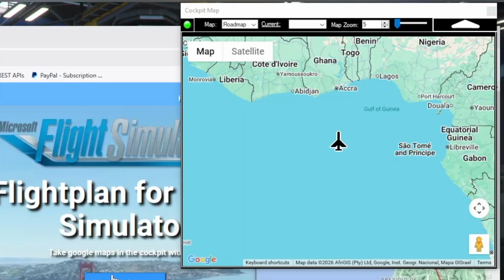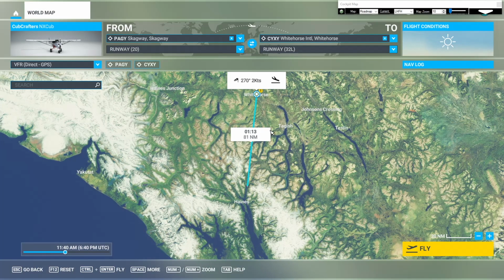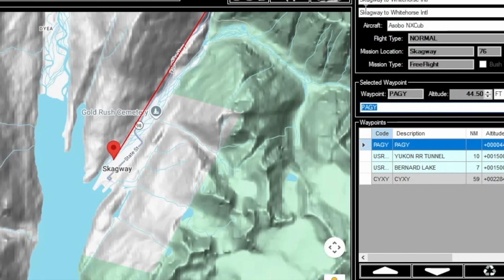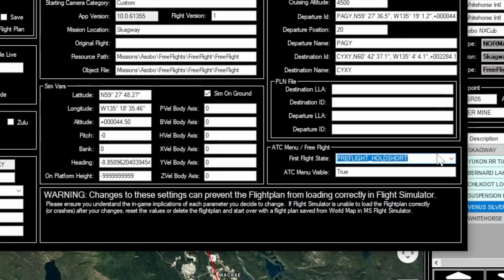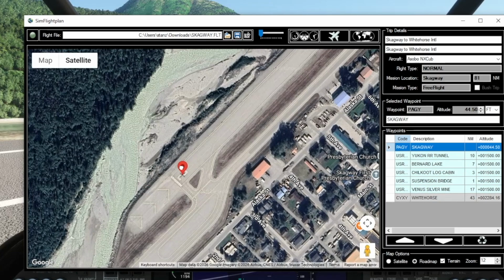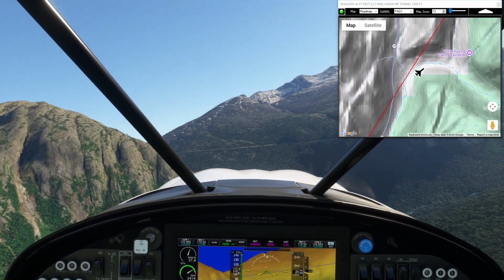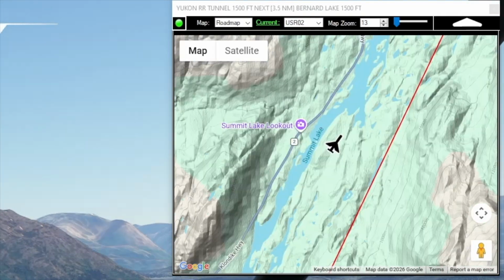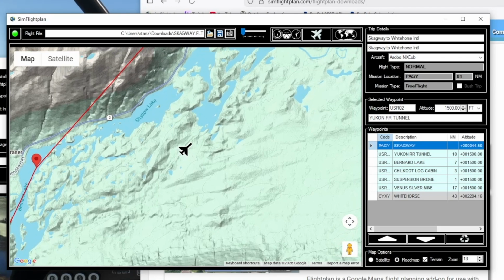Create MSFS Flight Plans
This video shows how to create a sight-seeing flight plan from scratch using MSFS World Map and Simflightplan.

00:00 Intro
00:42 Download A Flight Plan
01:20 Choose Departure
02:10 Choose Arrival
02:50 Add Waypoints to Flight Plan
05:40 Edit Flight Plan & Aircraft Settings
07:40 Set Spawn Position
10:20 Use Photogrammetry
11:00 Manual Selection of Waypoints
11:30 Share Flight Plans